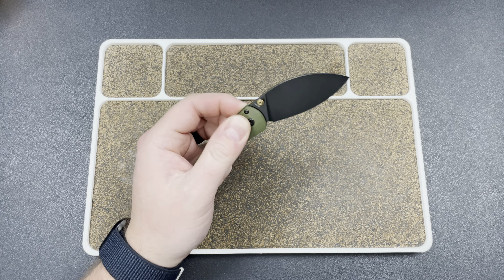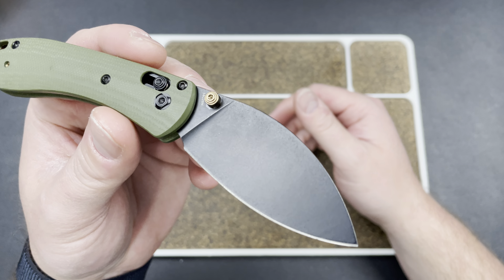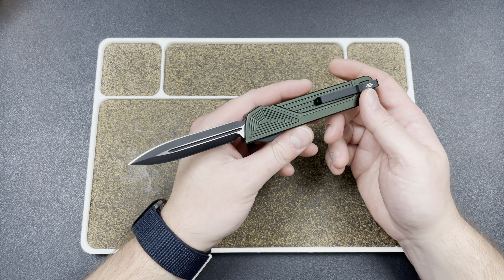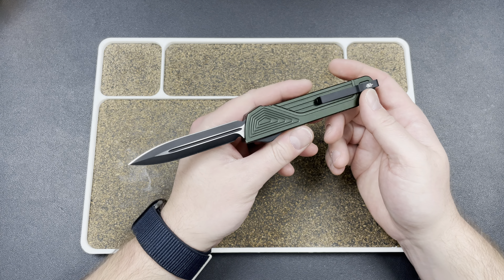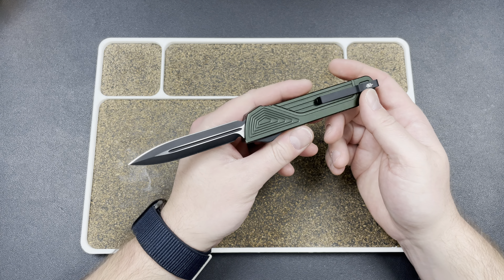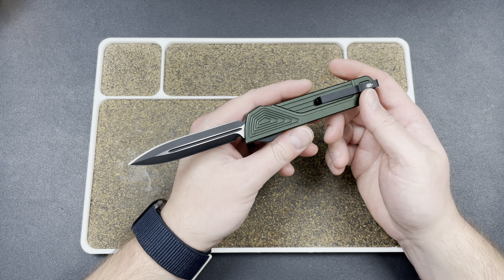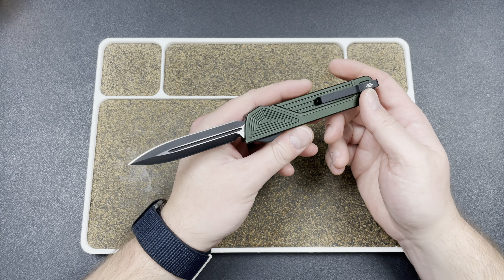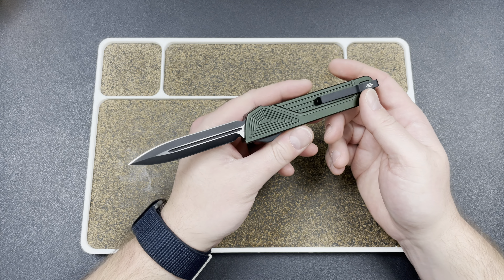Which One Do YOU Want? | 5 Rapid Reviews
3DCPrintings code Lefty20

-Kev